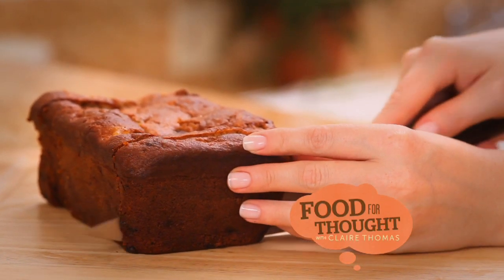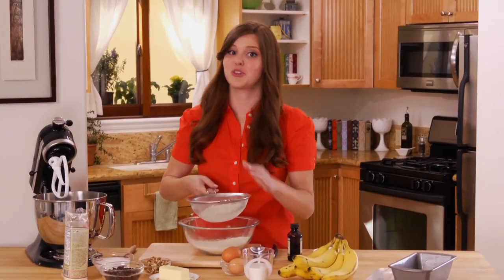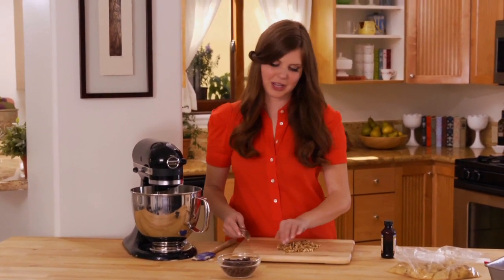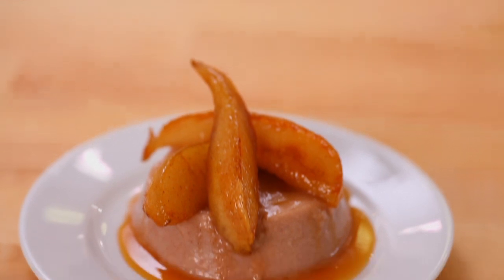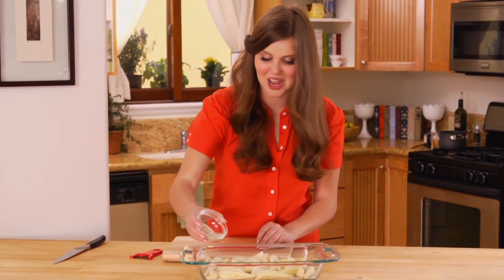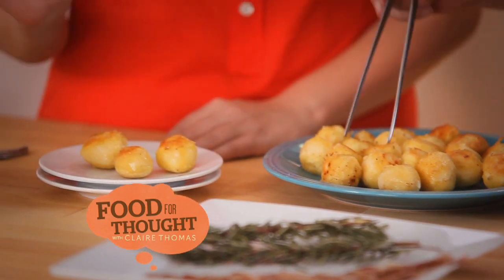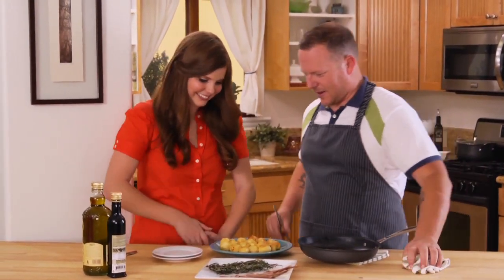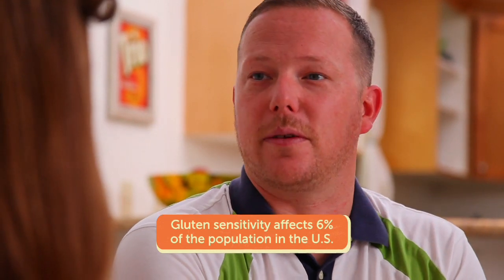Cooking for Friends With Food Allergies: Food for Thought Episode 8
Claire Thomas shows us how to make a gluten-free banana bread so delicious you'll never know what it's missing, and a decadent, dairy-free panna cotta with caramelized pears.